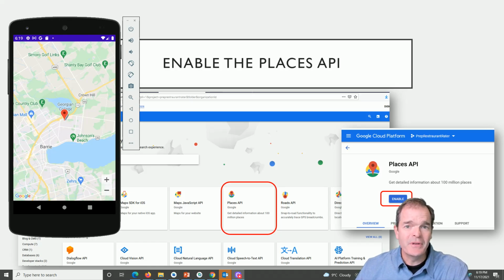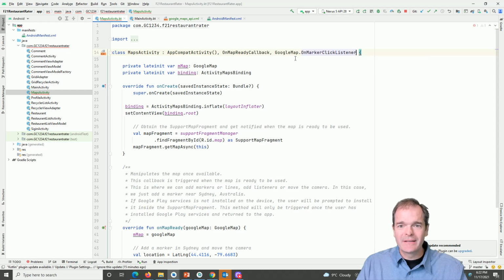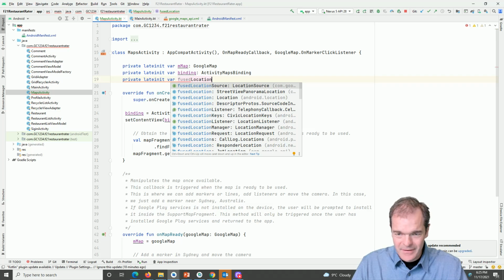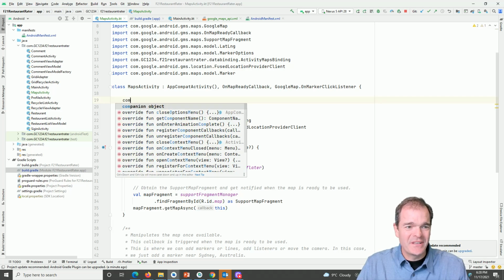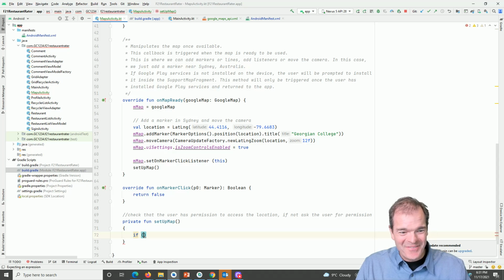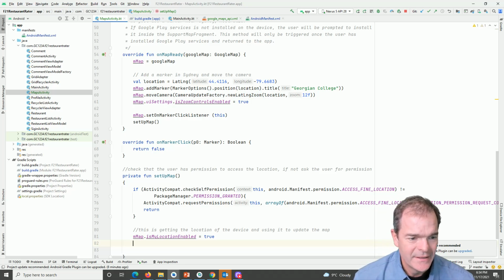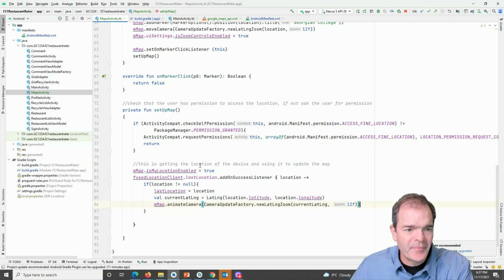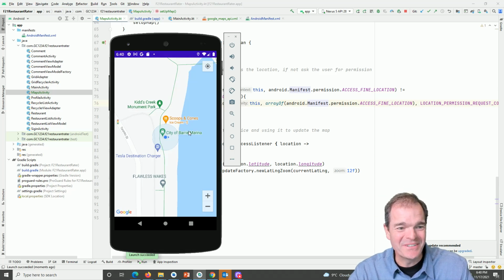F21COMP3025W10 Google Maps step 2 enable location data